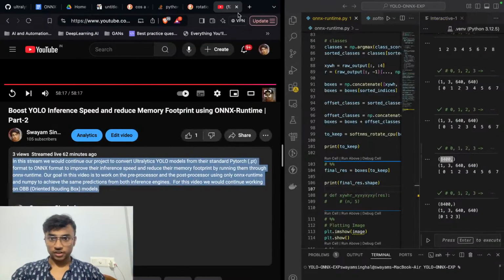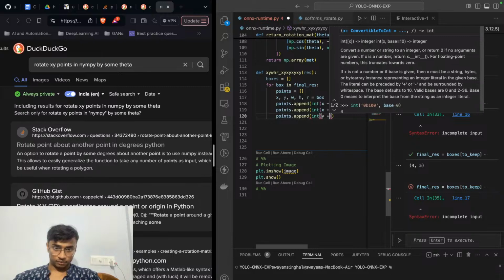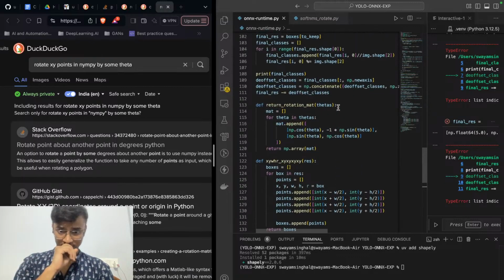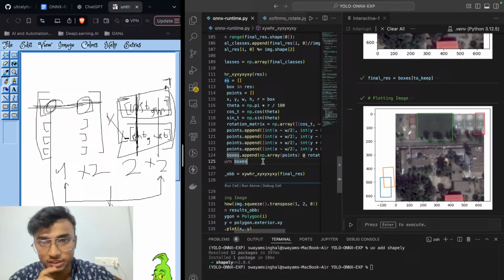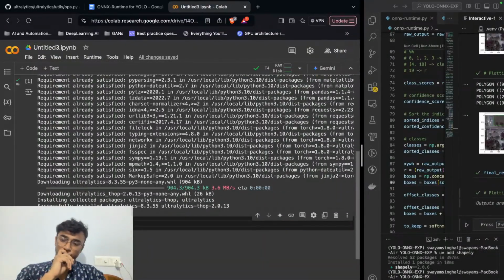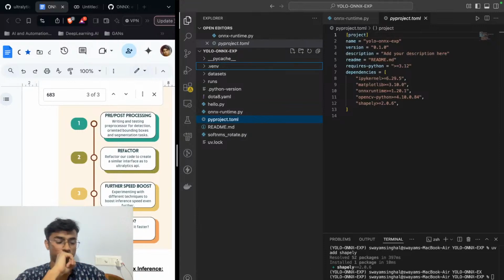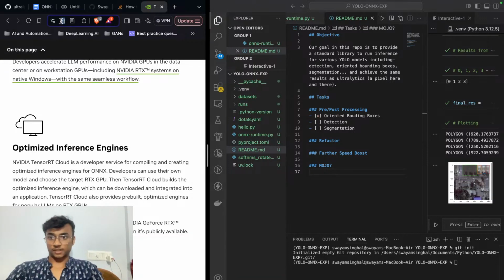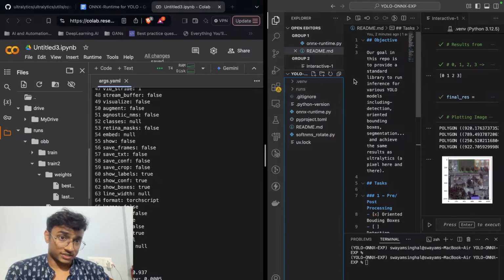Boost YOLO Inference Speed and reduce Memory Footprint using ONNX-Runtime | Part-2 (Continued)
In this stream we would continue our project to convert Ultralytics YOLO models from their standard Pytorch (.pt) format to ONNX format to improve their infrerence speed and reduce their memory footprint by running them through onnx-runtime. Our goal in this video is to work on the pre-processor and the post-processor using only onnx-runtime and numpy to achieve the same predictions from both inference engines.  For this video we would continue working on OBB (Oriented Bouding Box) models. Faced some internet issues previous stream stopped abruptly continue watching from this stream.